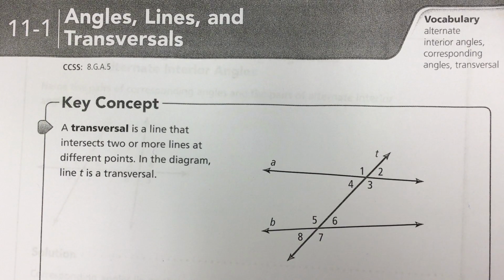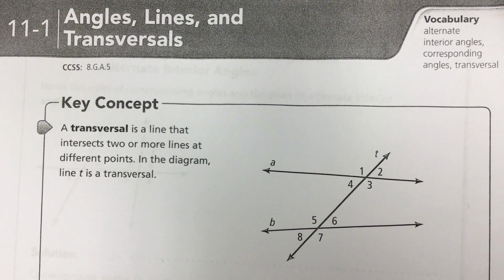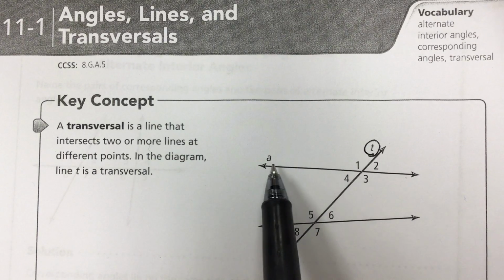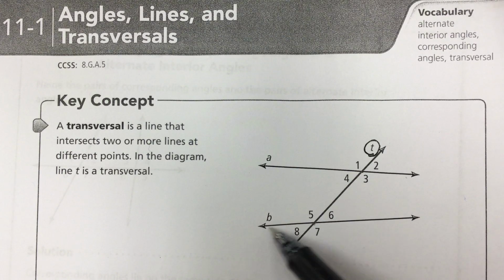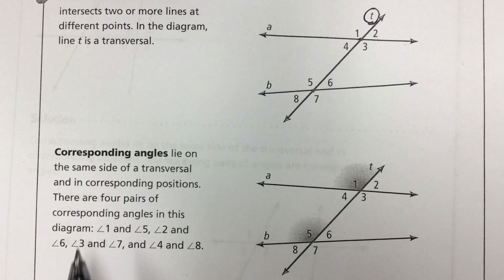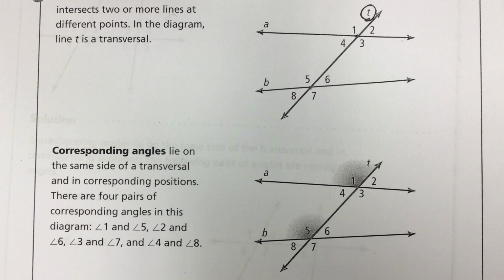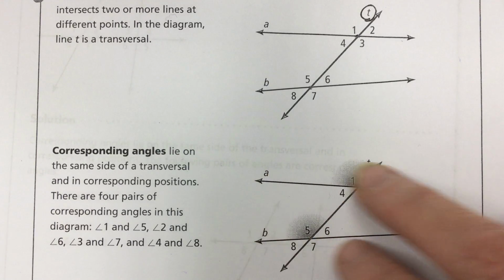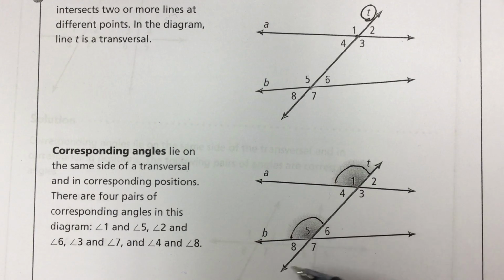11 1 Podcast 1